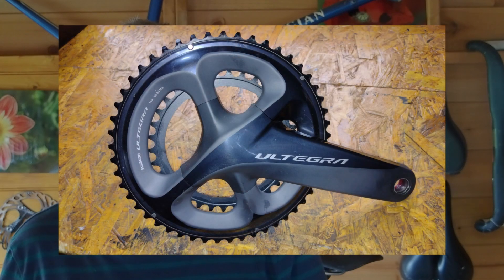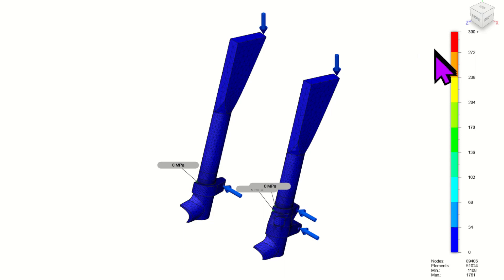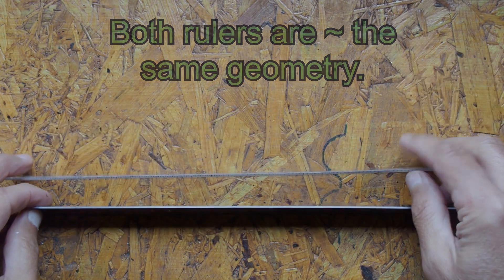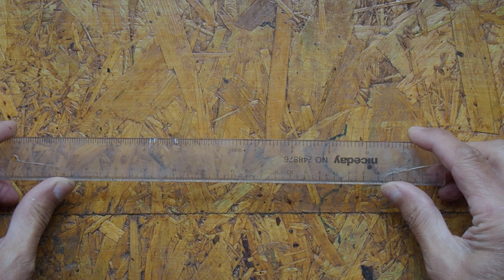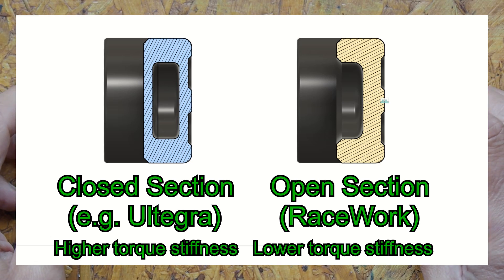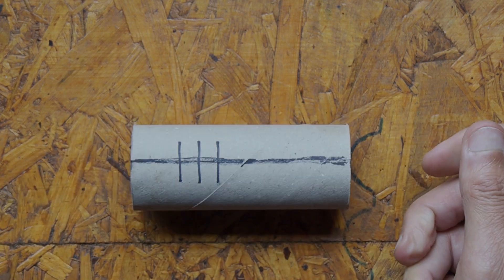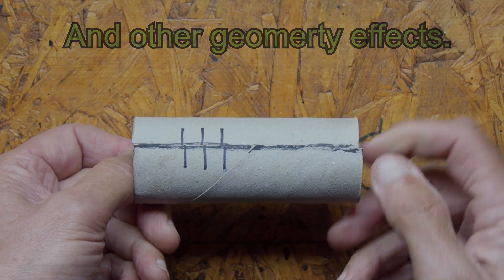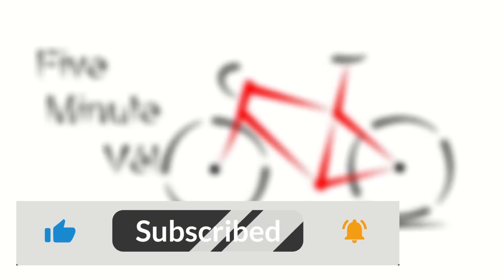Crankset stiffness: DANGER engineering principles explained.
5MV-87 - Crankset stiffness: DANGER engineering principles explained.
In an earlier video I reviewed a cheap RaceWork chainset In that video I made a comment about the stiffness of the cranks. In this video I'll delve a bit into the engineering science behind the stiffness of cranks in chainsets.  I concentrate on the difference between open and closed section designs of cranks and how that affects stiffness.

Terry